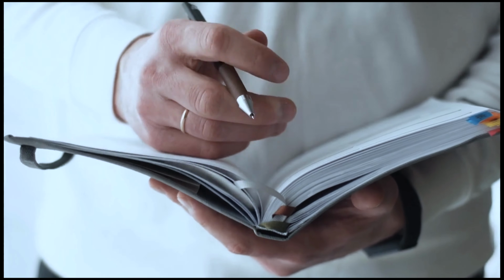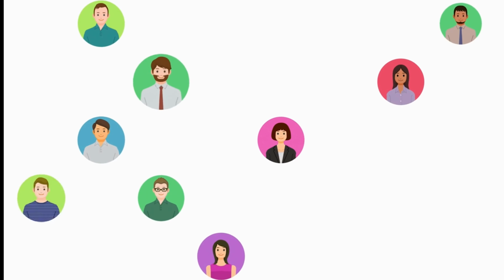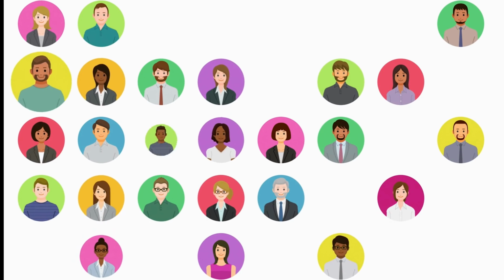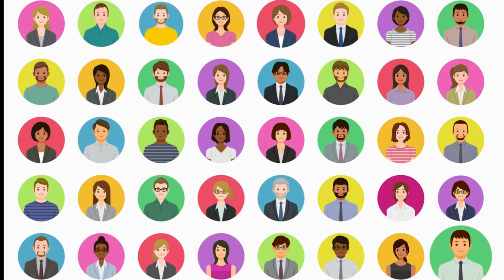ARE YOU A PLOTTER OR PANTSER?? || Breezy's Books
Are you a plotter, a pantser, or both? Wait a minute...hold up. What even is a plotter or a pantser? Watch this video for writing tips on how to write the first draft of your story!